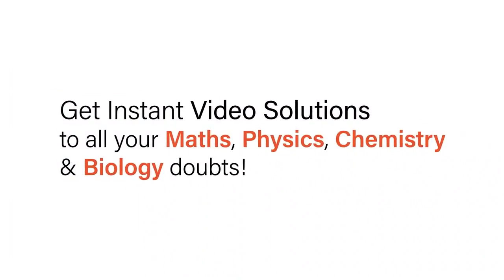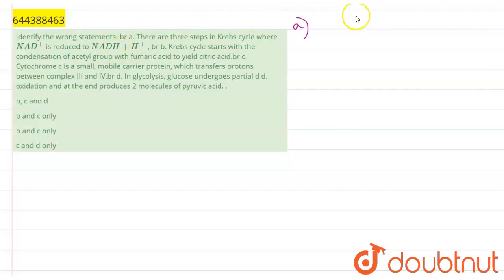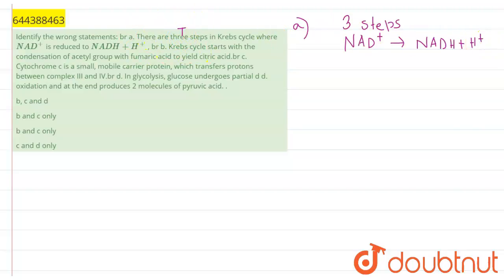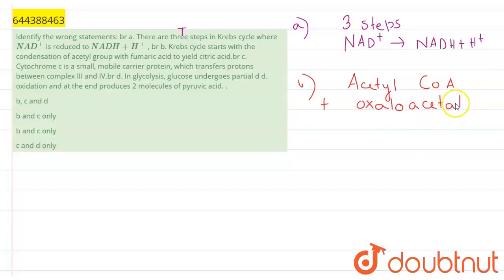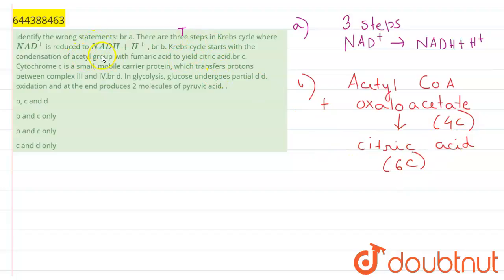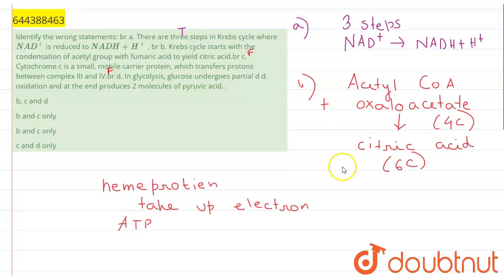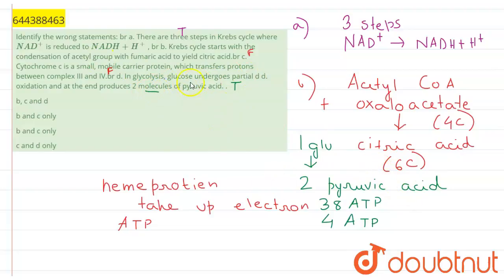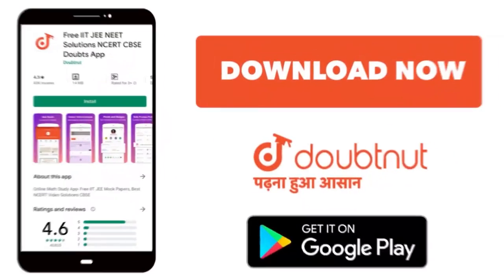Identify the wrong statements: br a. There are three steps in Krebs cycle where NAD^+ is reduced...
Identify the wrong statements: br a. There are three steps in Krebs cycle where NAD^+ is reduced to NADH + H^+ , br b. Krebs cycle starts with the condensation of acetyl group with fumaric acid to yield citric acid.br c. Cytochrome c is a small, mobile carrier protein, which transfers protons between complex III and IV.br d. In glycolysis, glucose undergoes partial d d.\n\noxidation and at the end produces 2 molecules of pyruvic acid.\n\n.
Class: 12
Subject: BIOLOGY
Chapter: TEST 7
Board:IIT JEE

👉 Have Any Query? Ask Us.